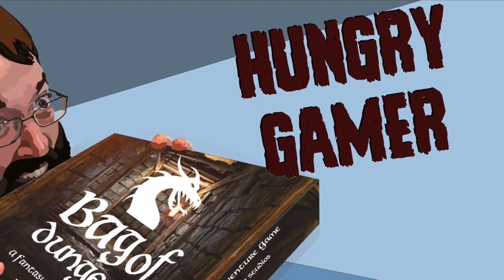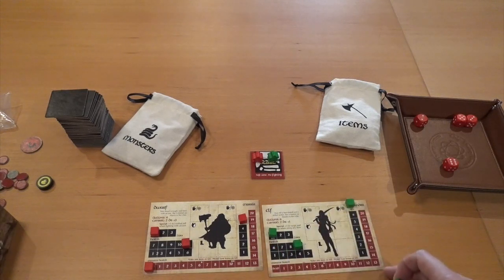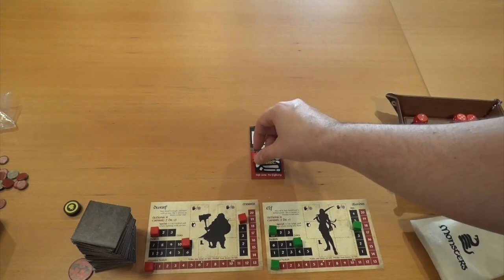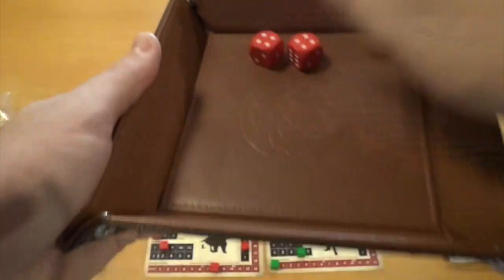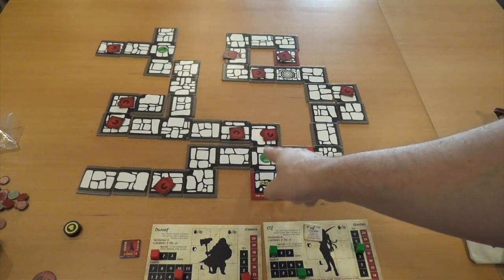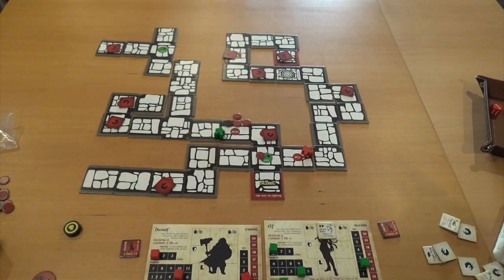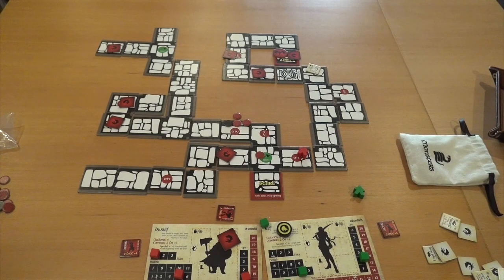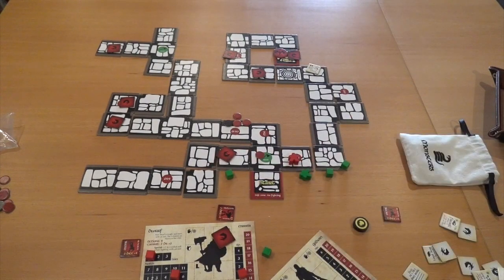The Hungry Gamer Reviews Bag of Dungeon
Bag of dungeon is light, quick dungeon crawler in a bag.  Play competitively or cooperatively.